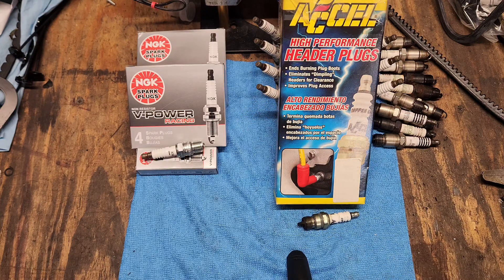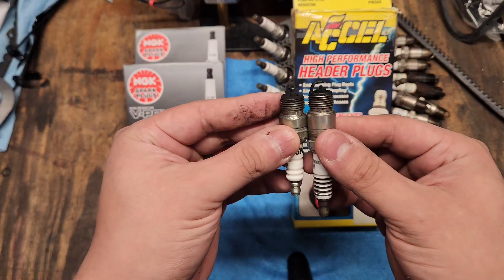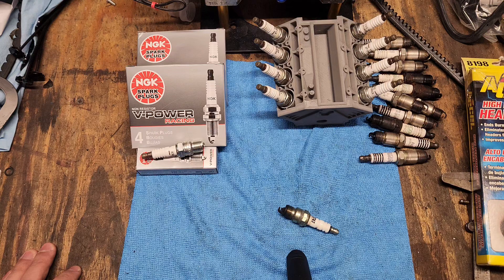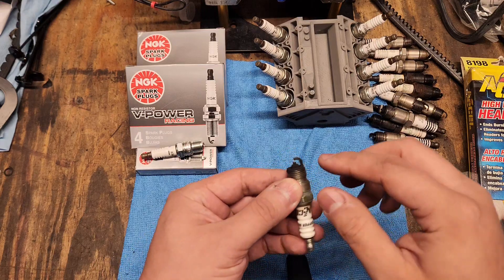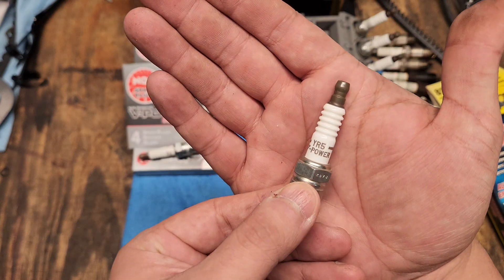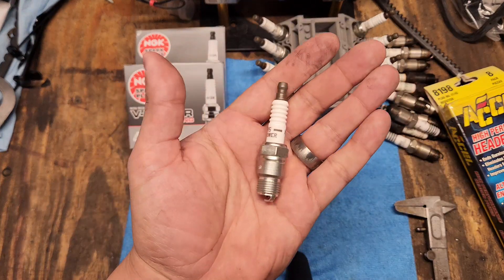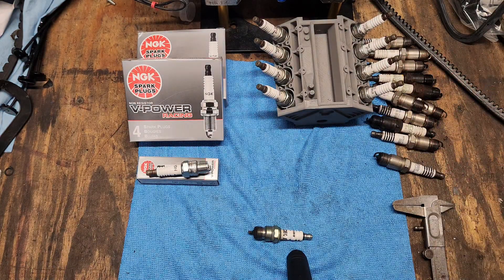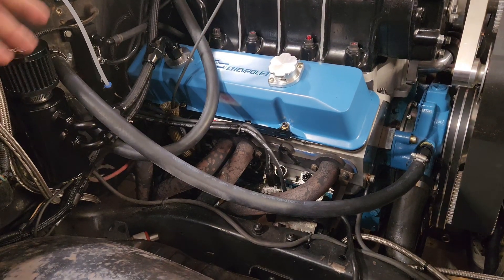Accel vs NGK - Which spark plug to use with long tube headers?